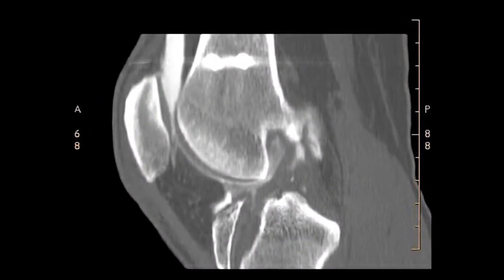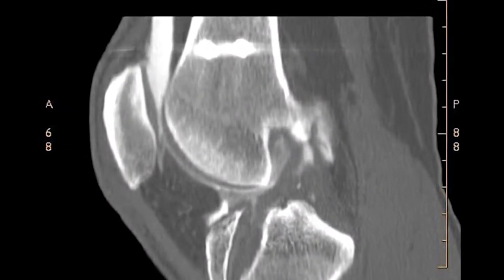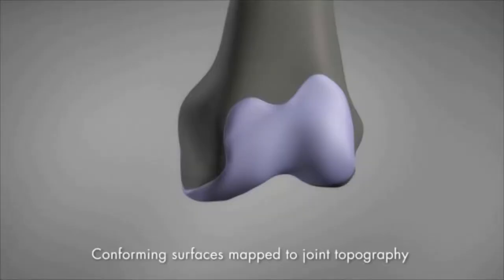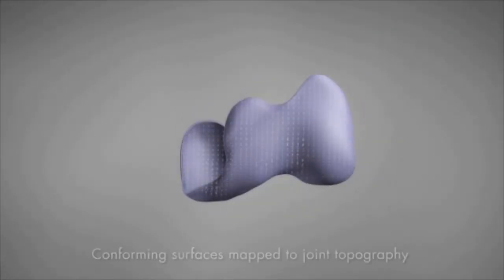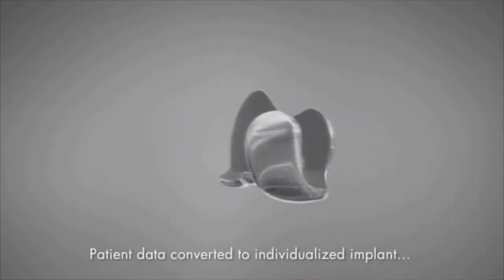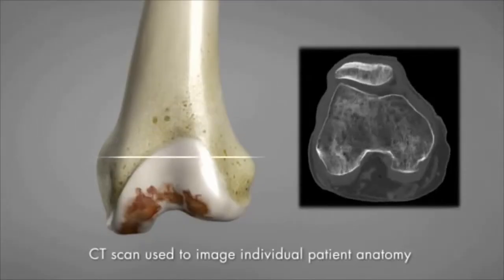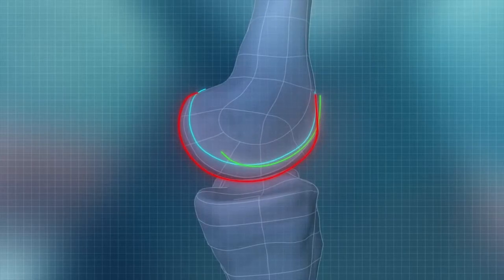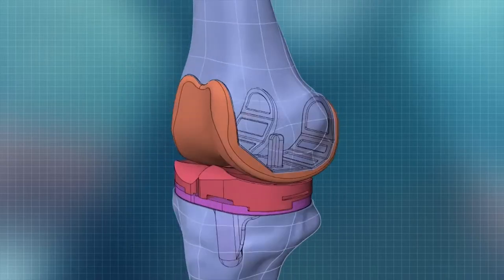Printing the Perfect Knee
Sue Bobak spends a lot of time on her feet. It was during a European vacation that her knee started acting up. And she knew where it was leading.

“I went to see Dr. Fifer and he said ‘Well, it’s not going to get better, you know, you can wait.’ But, because I walk a lot, on my feet a lot, I figured why put it off,” says Bobak.

Sue decided replacement surgery was for her when she learned she could get a knee implant that was designed perfectly for her.

“The Conformis Knee is designed specifically for your knee. It anatomically re-creates your size, shape, and pattern,” says Dr. John Fifer, who is an orthopedic surgeon on medical staff of Lee Memorial Health System.

Technology is the key. Using CT imaging, specialized software and a 3-D printer, implant manufacturer Conformis fabricates a replacement joint.

“It exactly matches their femur and their tibia, so it’s going to have no overhang, it’s going to be exactly the shape of their knee. It should give them a more normal-feeling knee,” says Dr. Fifer.

3-D printers are making a mark on medicine. Producing physical objects by spraying ultra-thin layers of material one on top of another. In recent years, printers have been making products from artificial heart valves to skin grafts.

“This knee uses a cat scan to size the femur. There’s like a hologram spiraling around this knee and specifically through their mathematical algorithm creating the implant,” says Dr. Fifer.

With a turn-around time of 4-6 weeks, the custom joint comes with perfectly matched cutting guides, which expedite surgery with less bone loss.

“Immediately, they know that there’s less swelling, less bleeding, and less pain,” says Dr. Fifer.

“I have come along pretty well. I mean I can walk normal, says Bobak.

Not a match made in heaven, sue is enjoying the perfect pairing of a computer matched knee.